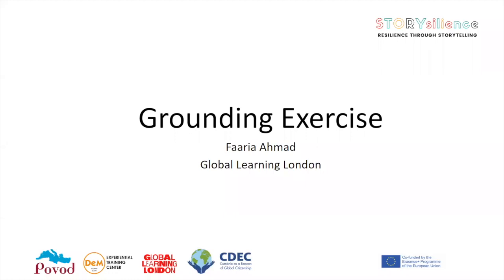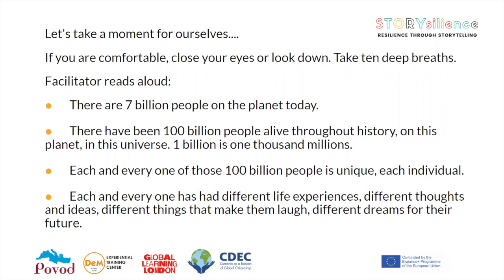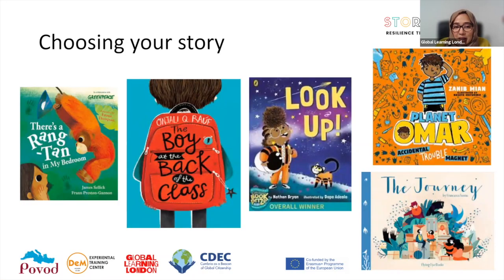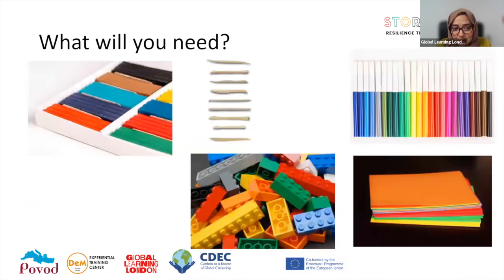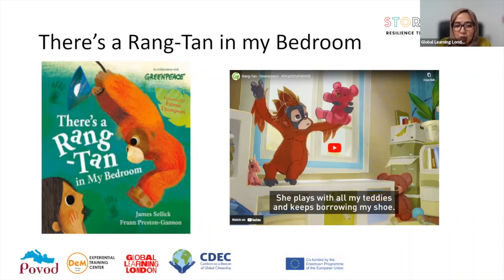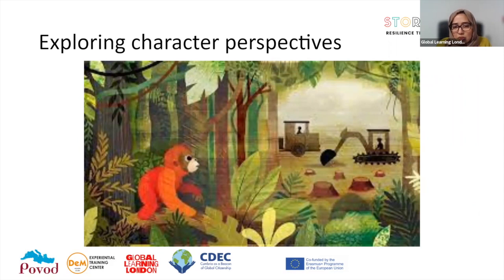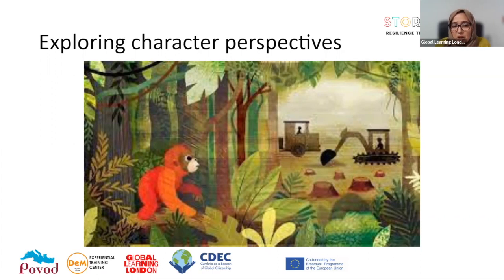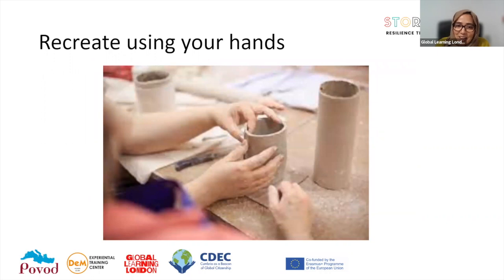STORYsilience - Storytelling Module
Welcome to the Storytelling module. We will begin with a ground exercise, followed by a session on Storytelling Through Play and Storytelling Through Spoken Word.

Created by Global Learning London for STORYsilience